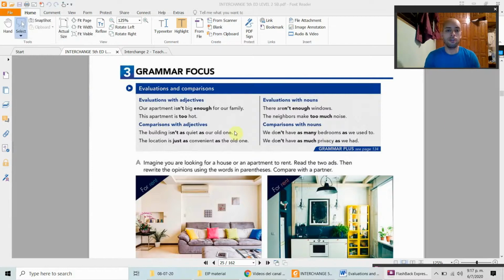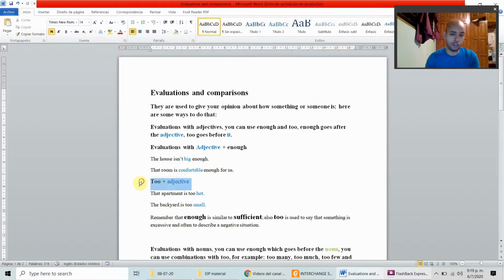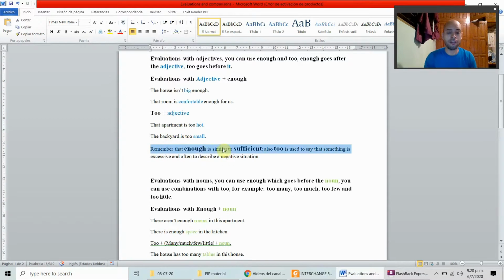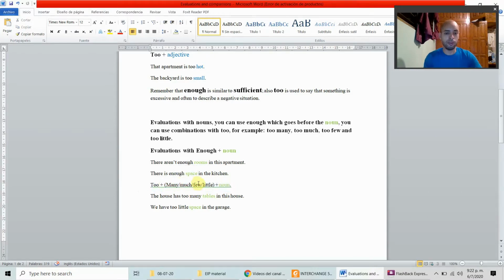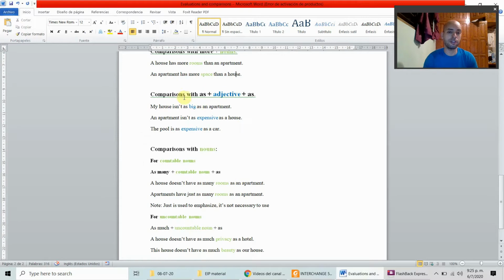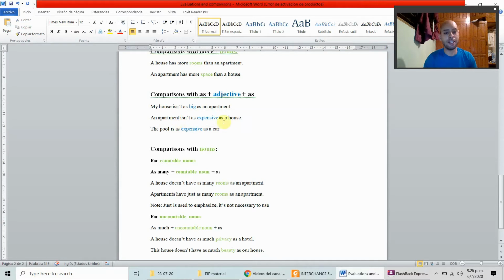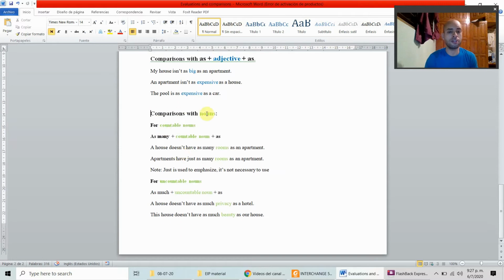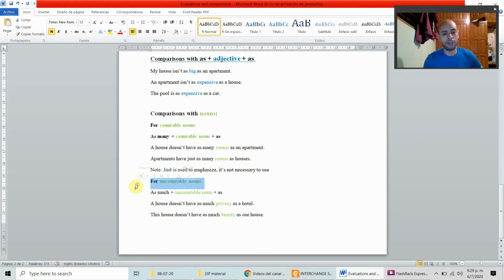Evaluations and comparisons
In this video, we'll take a look at the grammar that's on page 17, unit 3 of book 2, Evaluations and comparisons.